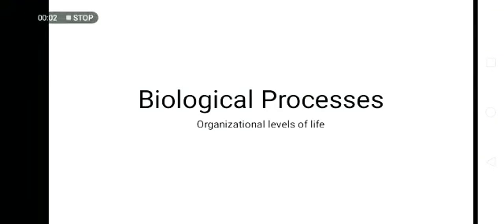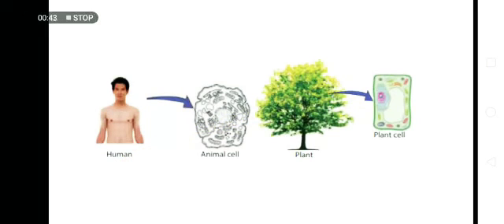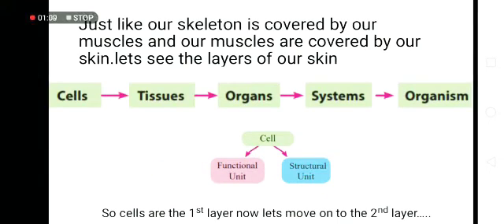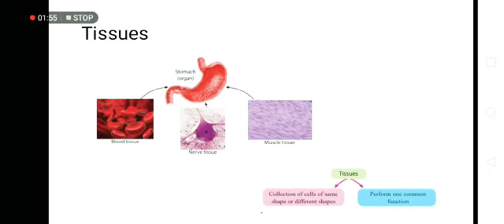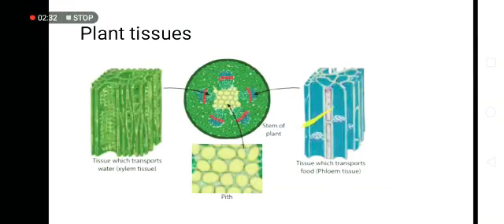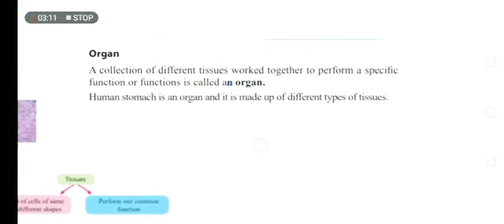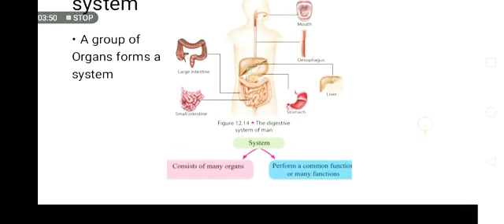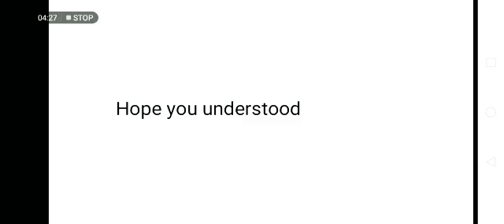the biological processes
the full definision to this lesson is given here